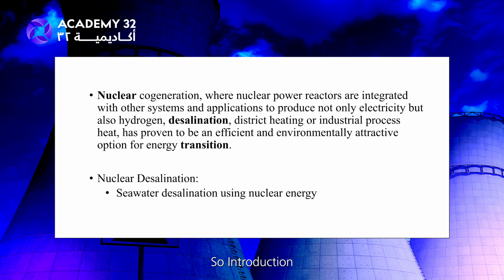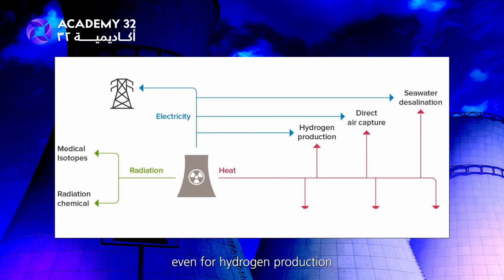The Concept of the Nuclear Desalination Cogeneration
This short definition of the Nuclear Desalination Cogeneration is a part of the lecture titled "Nuclear Desalination: A Reliable and Sustainable Solution for Water Needs" To watch the full lecture, don`t hesitate to press the